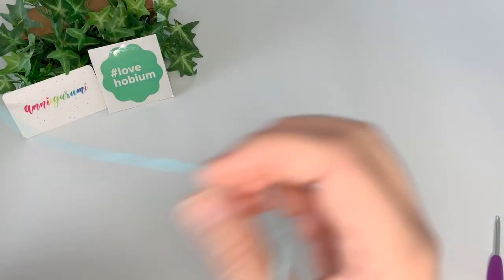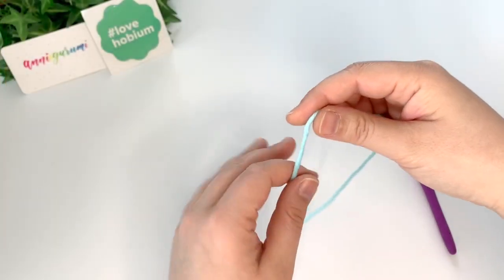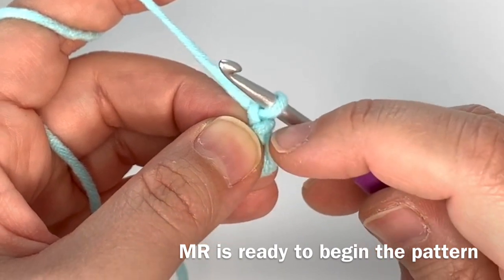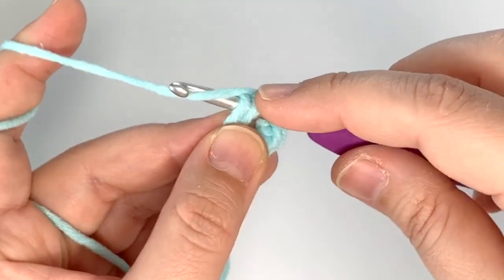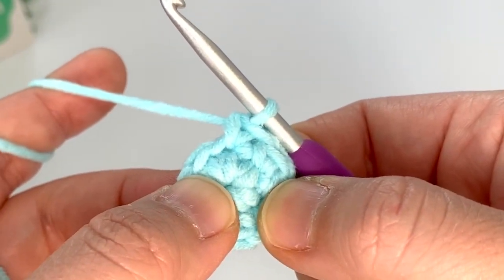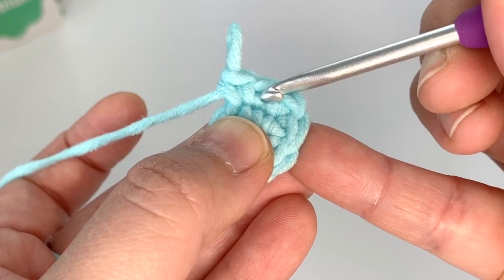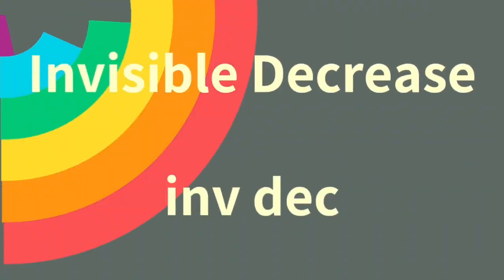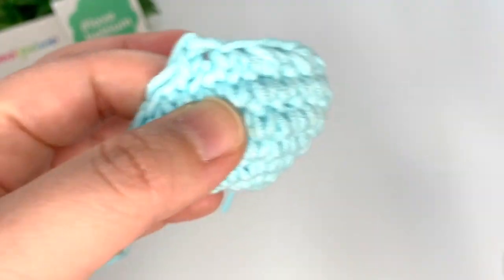Learn Amigurumi with Anniegurumi: Ep. 2 - Crochet Stitches and US Terms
Annie from @anniegurumi and HobiumYarns prepare a new video series to share Annie's amigurumi tips and tutorials with you.

In the episode 2, we will learn about crochet terms and US terms!

Do not forget to check out Annie's social media accounts!

Don't forget to tag us (@hobiumyarns and hobiumyarns) on your own creations.